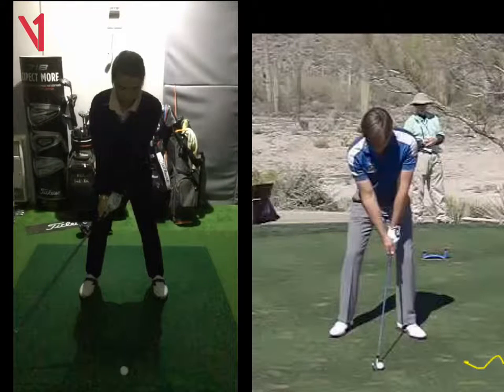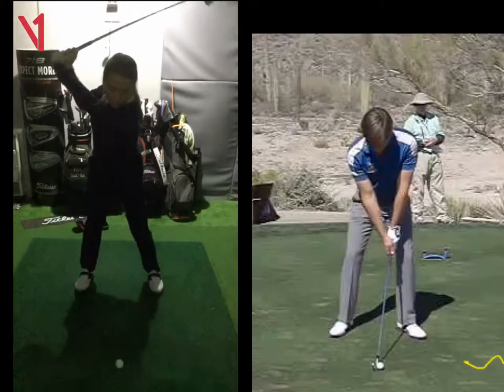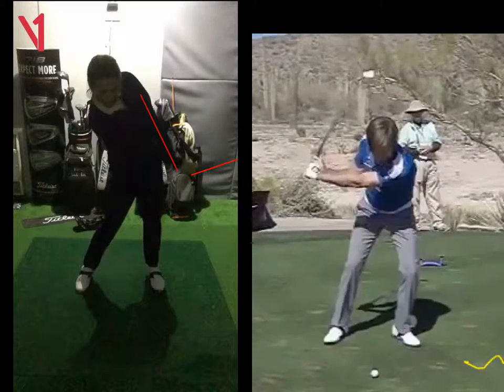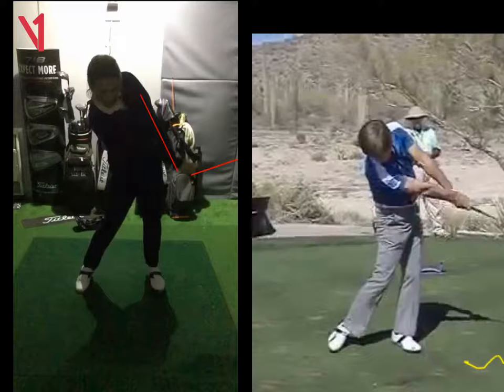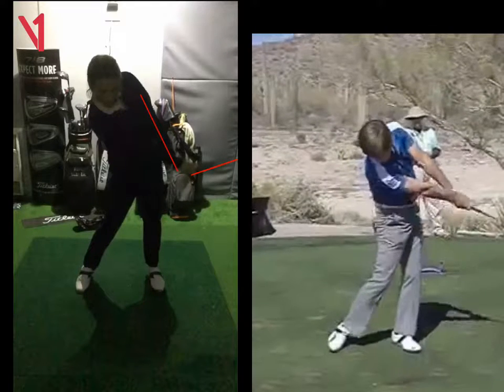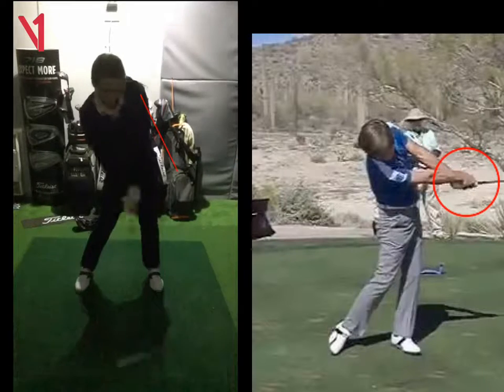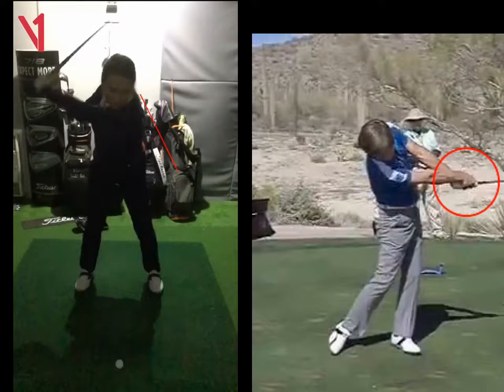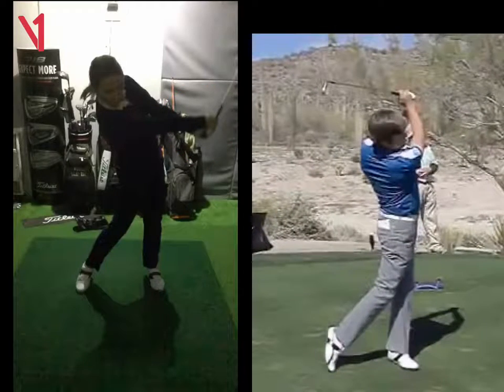Catherine FO Swing Review